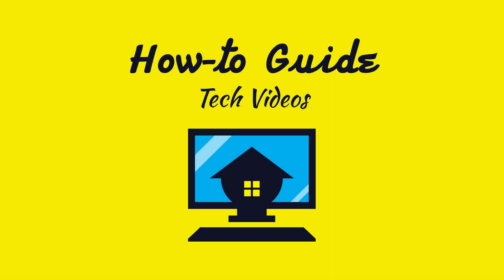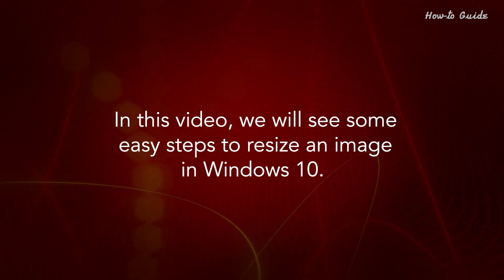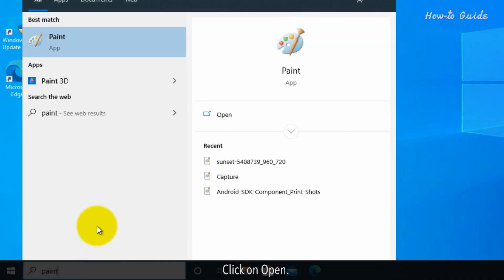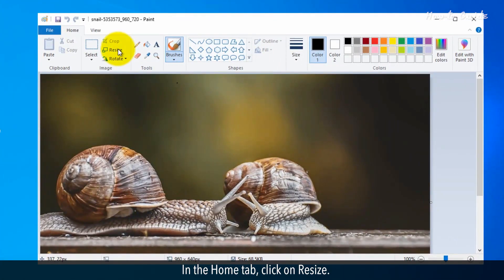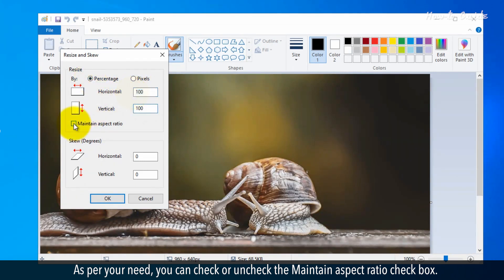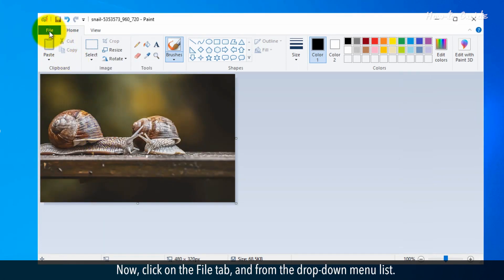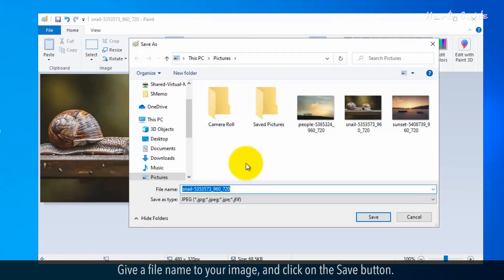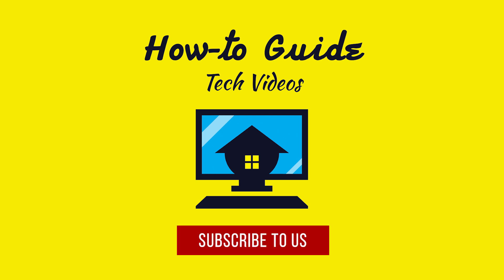How To Resize An Image :Tutorial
Sometimes, you may want to reduce the size of an image. In this video, we will see some easy steps to resize an image in Windows 10. Let’s start!

1. In the search box at the bottom, type paint.
2. Click on Open.
3. Open an image from your saved location.
4. In the Home tab, click on Resize.
5. Here, you can resize an image by Pixels or Percentage.
6. As per your need, you can check or uncheck the Maintain aspect ratio check box.
7. Type a value in Horizontal and Vertical boxes, and click on the OK button.
8. Now, click on the File tab, and from the drop-down menu list.
9. Select Save as and JPEG picture.
10. Give a file name to your image, and click on the Save button.